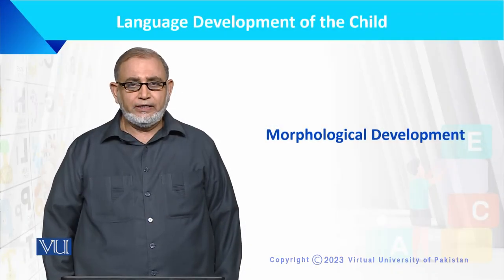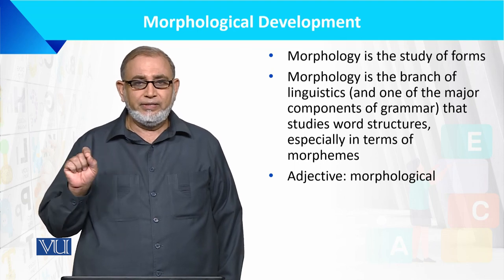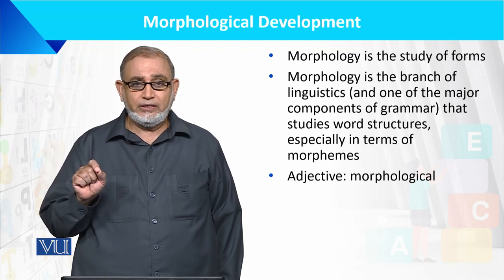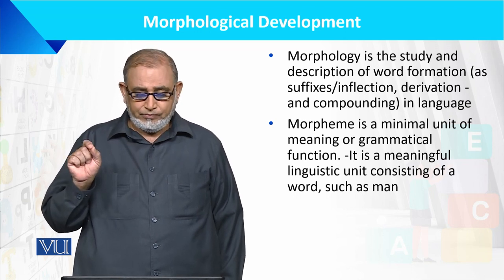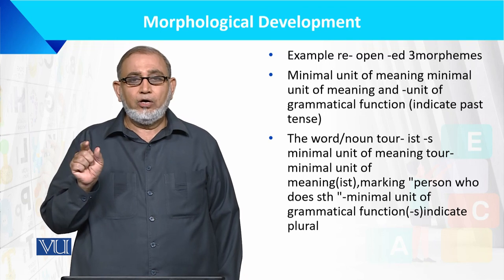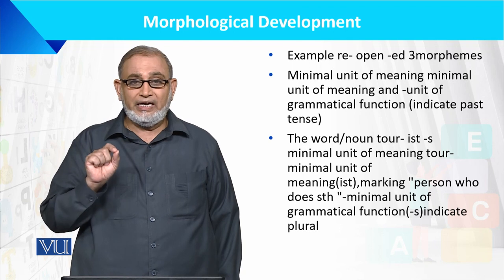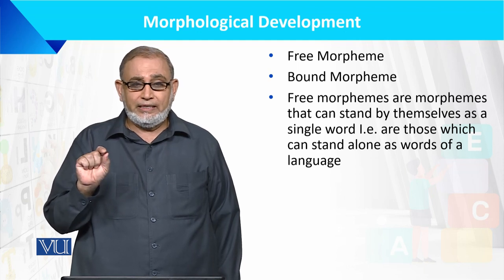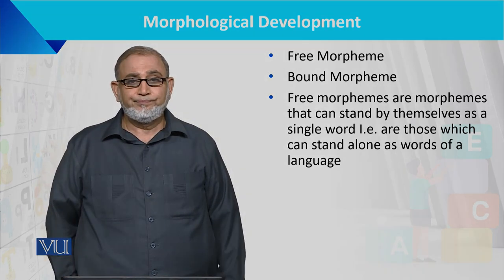Morphological Development | Language Development of the Child | ECE201_Topic090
Topic090: Morphological Development,
By Dr. Muhammad Iqbal